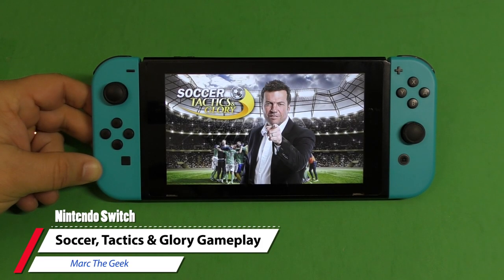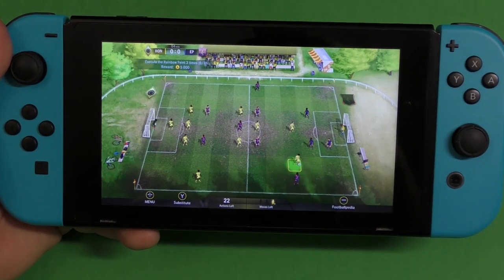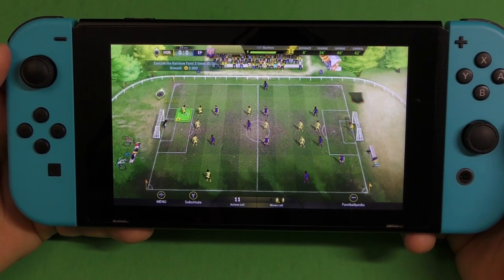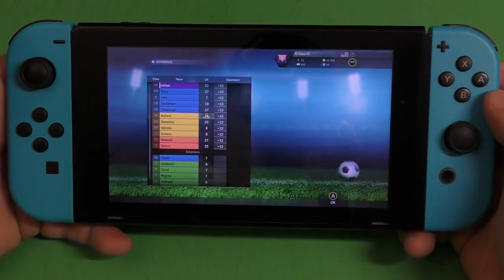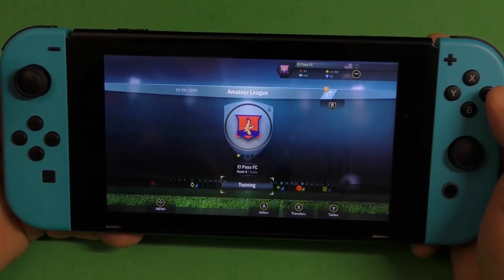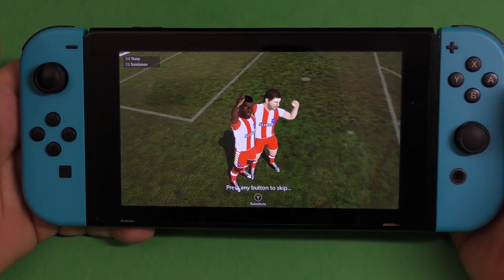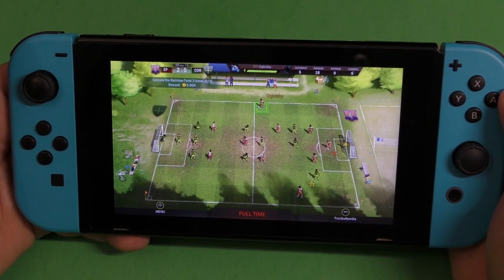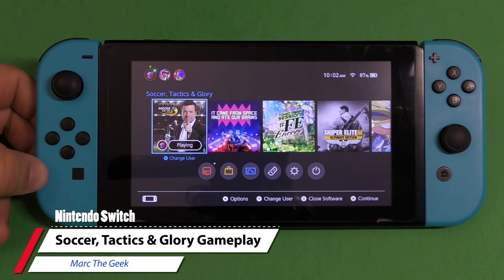Soccer, Tactics & Glory Switch Gameplay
Here I play Soccer, Tactics & Glory on the Nintendo Switch. This game is a turn based strategy soccer game. I received a code so I can share gameplay with you, so I hope you like the video.